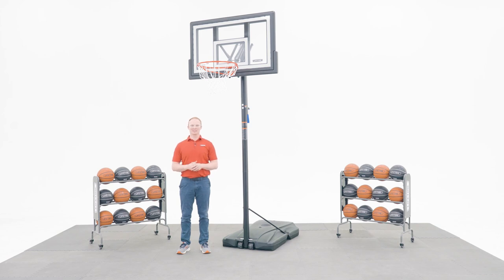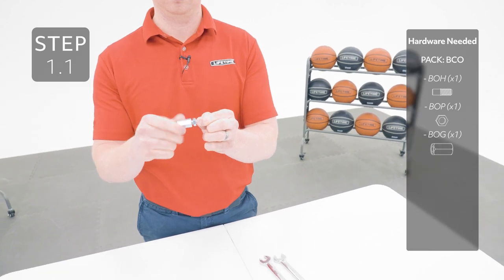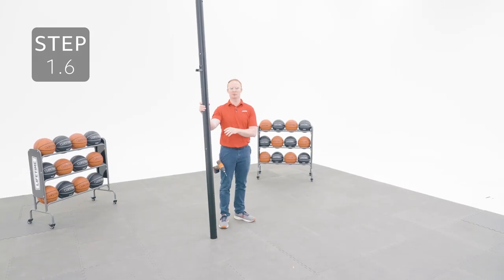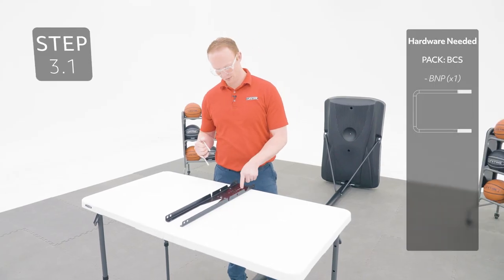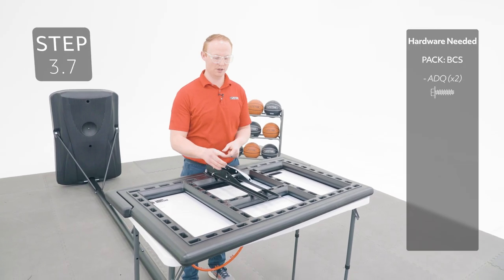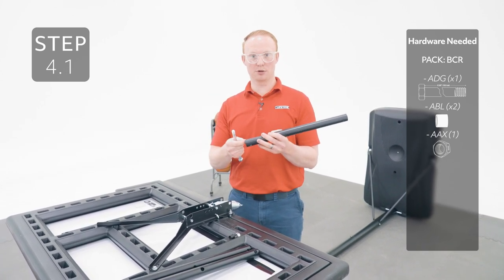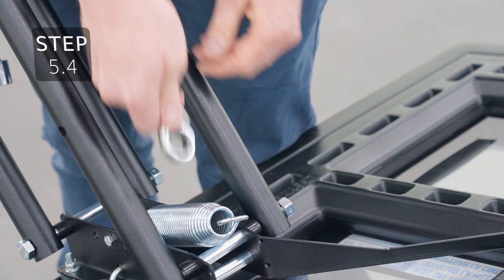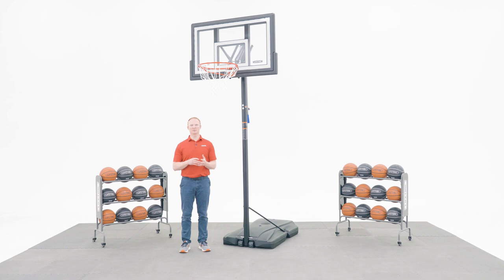Lifetime 50" Portable Strong Arm™ Basketball System | Lifetime Assembly Video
This is an assembly video for Lifetime 50" Portable Strong Arm™ Basketball System

Model Associated:91221

00:00 | Intro

Section 1 | 2:10
2:16 | Step 1.1
2:45 | Step 1.2
3:41 | Step 1.3
4:00 | Step 1.4
4:16 | Step 1.5
4:41 | Step 1.6

Section 2 | 5:04
5:09 | Step 2.1
5:49 | Step 2.2
6:14 | Step 2.3
7:01 | Step 2.4
7:11 | Step 2.5

Section 3 | 7:26
7:31 | Step 3.1
7:42 | Step 3.2
8:19 | Step 3.3
9:13 | Step 3.4
9:28 | Step 3.5
10:17 | Step 3.6
10:48 | Step 3.7
11:09 | Step 3.8

Section 4 | 11:17
11:22 | Step 4.1
12:13 | Step 4.2
12:43 | Step 4.3

Section 5 | 14:00
14:06 | Step 5.1
14:53 | Step 5.2
15:10 | Step 5.3
15:51 | Step 5.4

Section 6 | 16:00
16:06 | Step 6.1
16:31 | Step 6.3
16:43 | Step 6.4
17:05 | Step 6.5